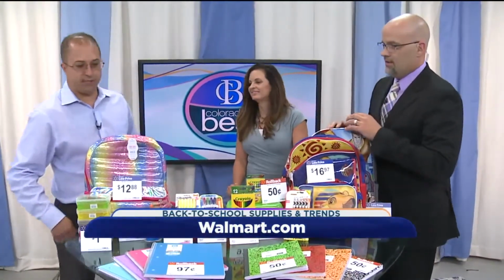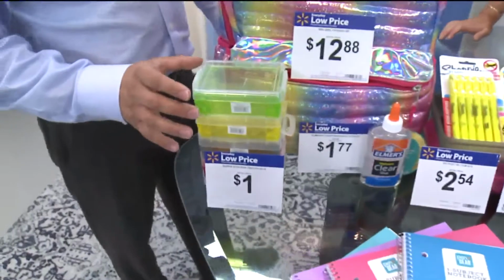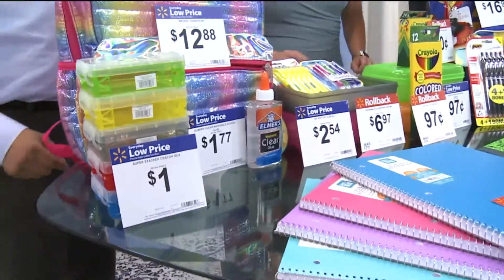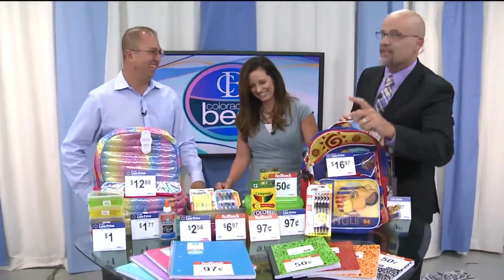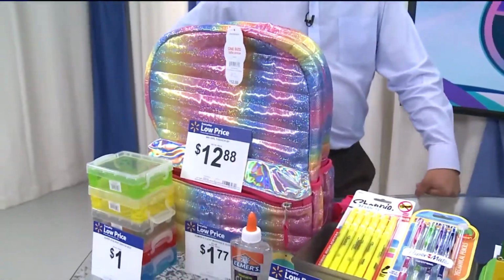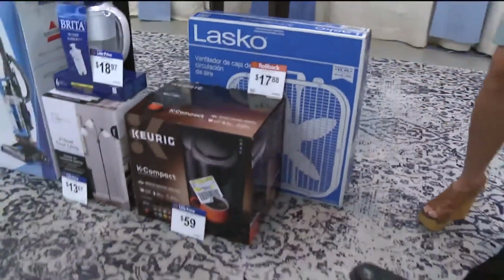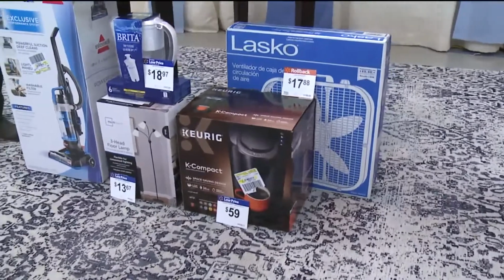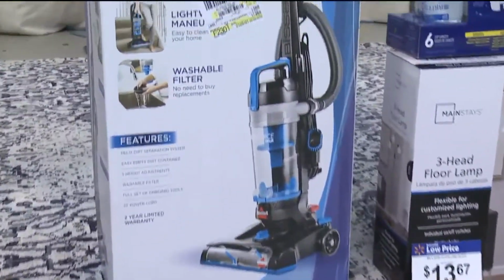Back to School Walmart